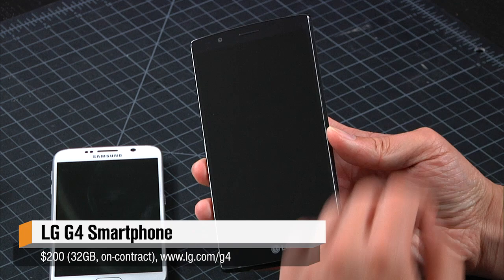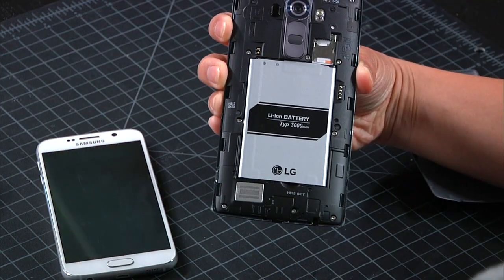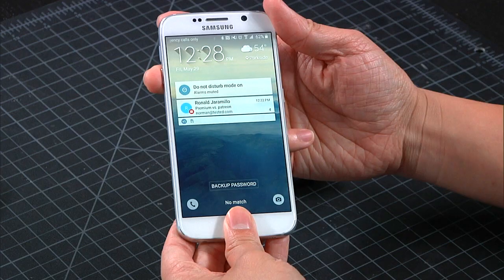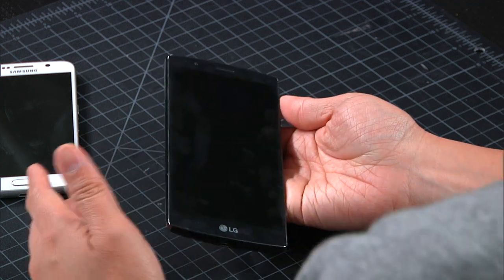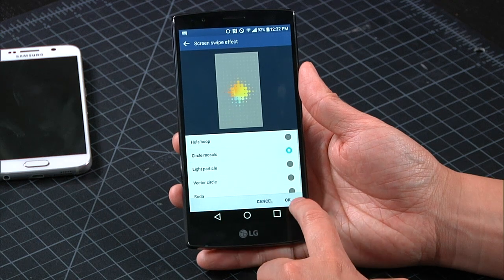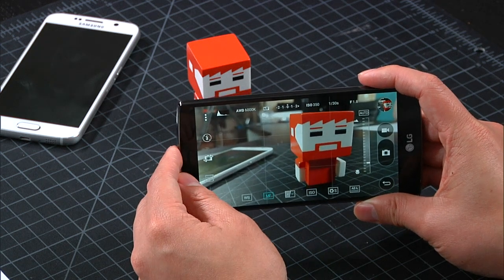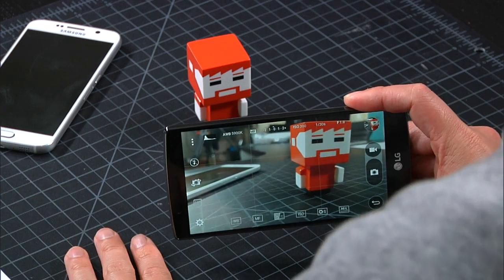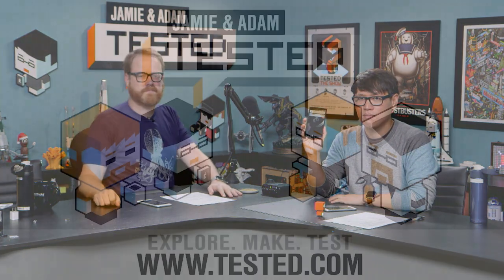Tested In-Depth: LG G4 Smartphone Review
We test the new LG G4, an Android flagship that may have the best camera we've ever seen in a smartphone. Plus, it has a removable battery and expandable storage--something missing from other flagships. Will and Norm sit down to talk about how its photos compare with ones taken on the Samsung GS6 and iPhone 6 Plus, and whether the high-resolution LCD screen is needed.